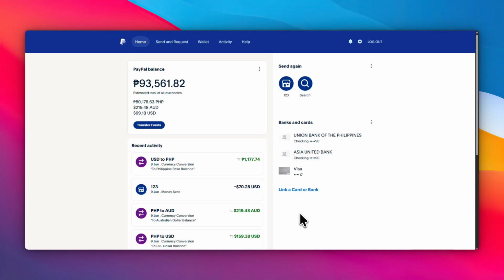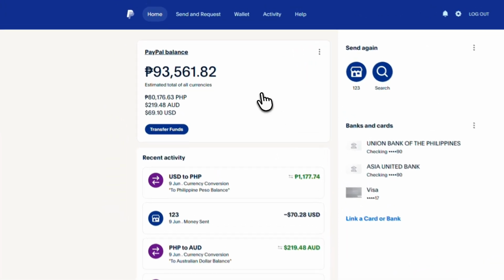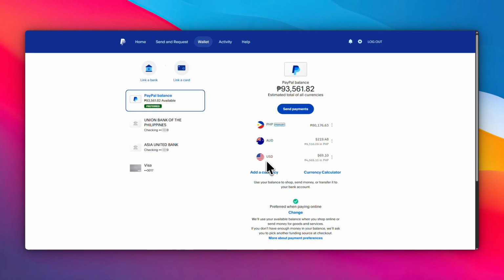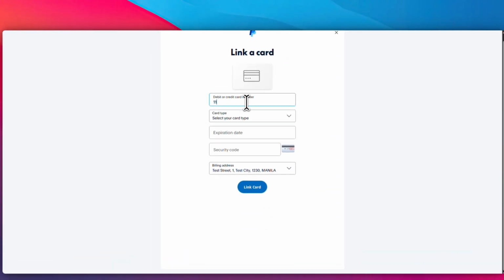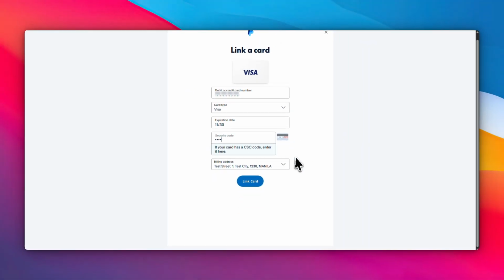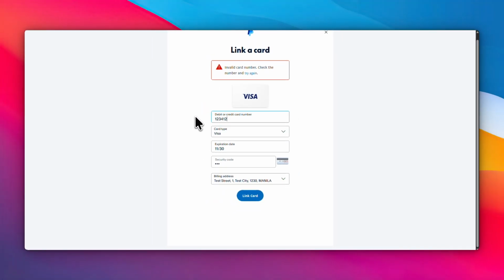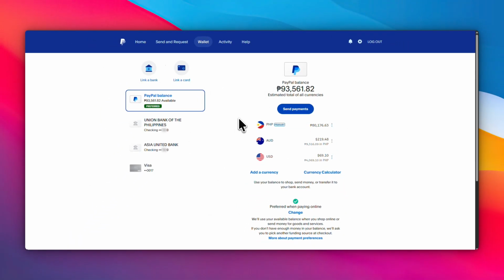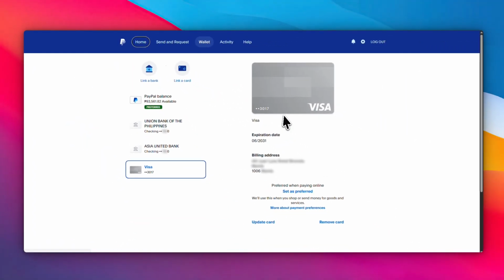How to Add a Sparkasse Card to PayPal (Step-by-Step Guide)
Here’s how to add a Sparkasse card to PayPal step by step.

In this quick tutorial, you’ll learn how to link your Sparkasse debit or credit card to your PayPal account. This guide covers accessing your PayPal Wallet, entering card details, verifying the card, managing payment methods, and using your Sparkasse card for online purchases.

• Use your card for online payments
• Manage payment methods
• Verify your card information
• Improve checkout convenience
• Track payment activity

• Debit and credit cards
• Billing information
• Payment preferences
• Security settings
• Linked payment methods
• Transaction history

• Card management tools
• Secure online payments
• Payment tracking
• Mobile app access
• Account security controls

⚠️ Important Note

Make sure the name and billing address on your Sparkasse card match the information on your PayPal account. If verification fails, contact Sparkasse or PayPal support to confirm your card is eligible for online payments.